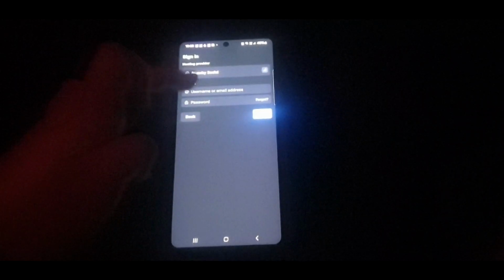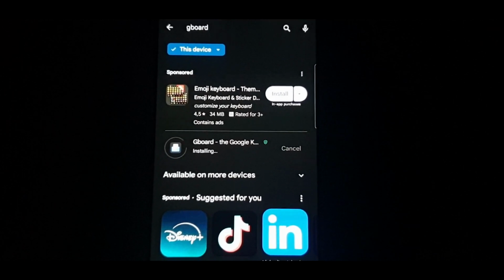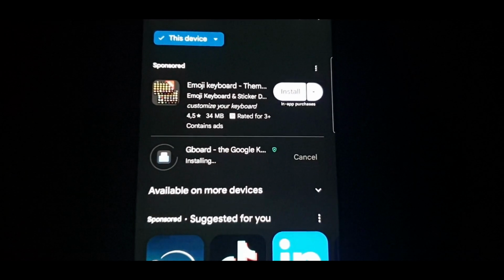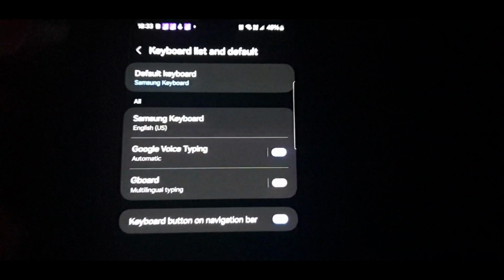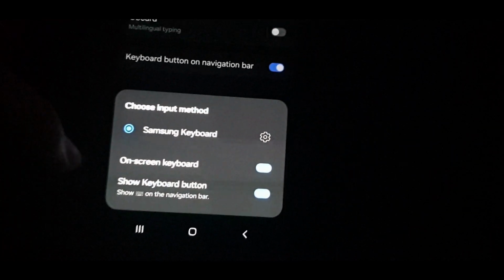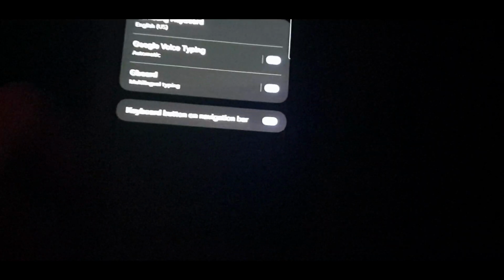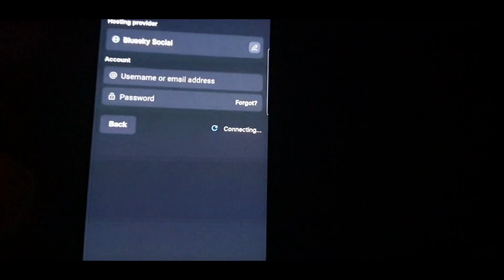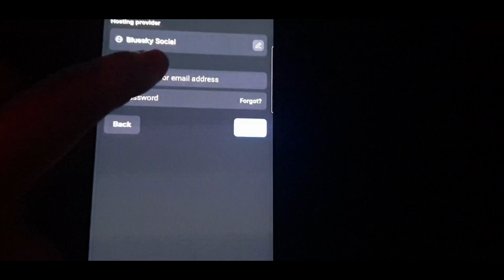Logging in bluesky Issue fix!!!